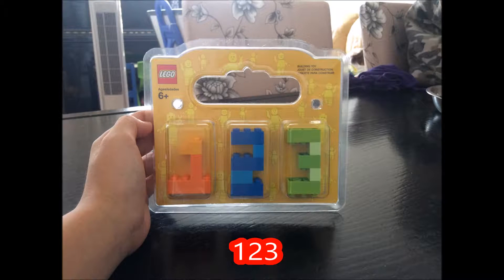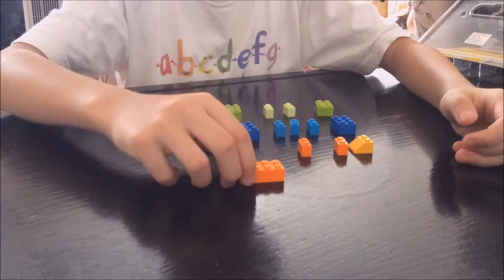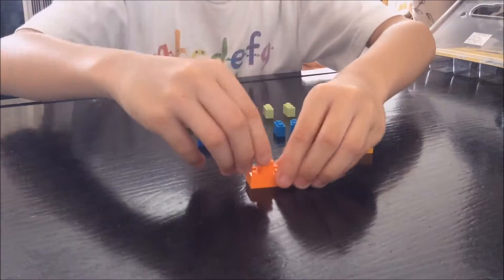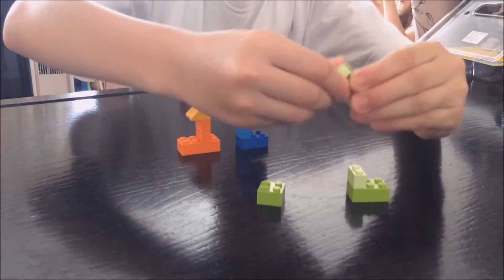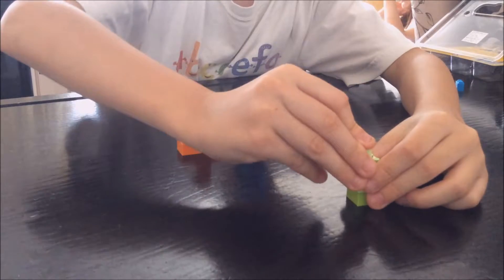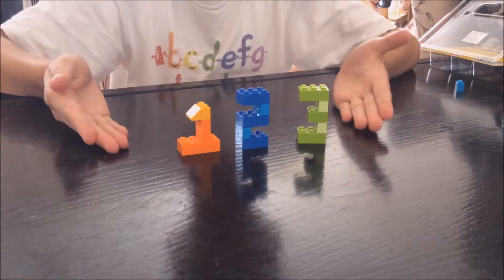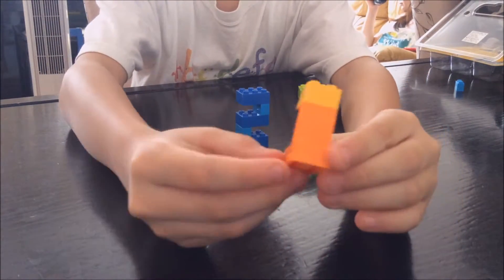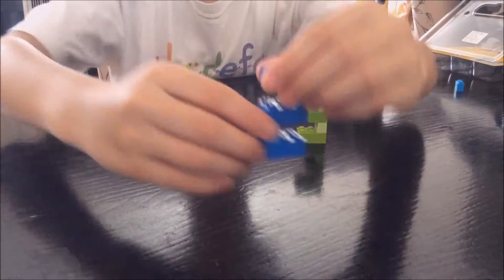HOW TO MAKE A LEGO 123